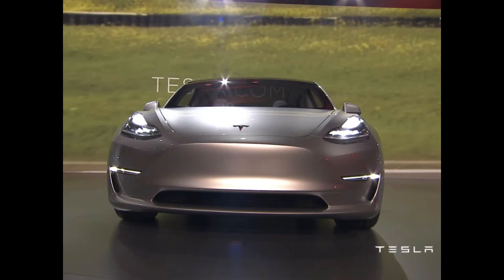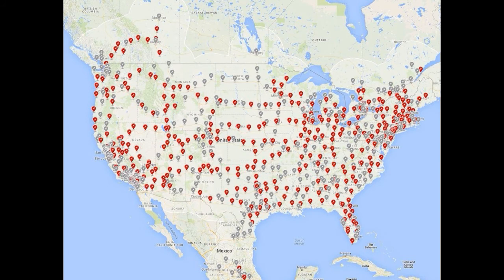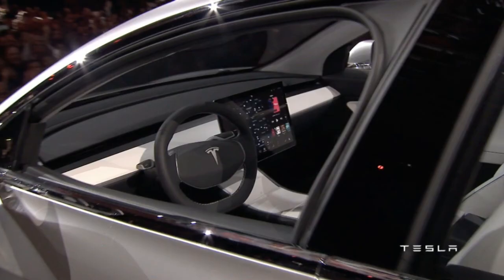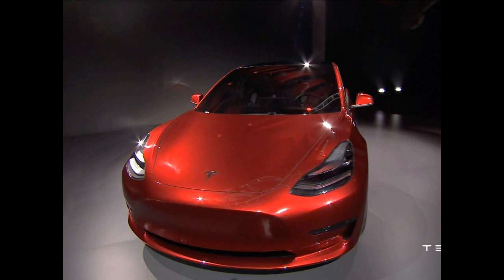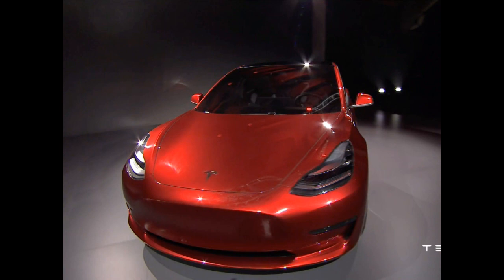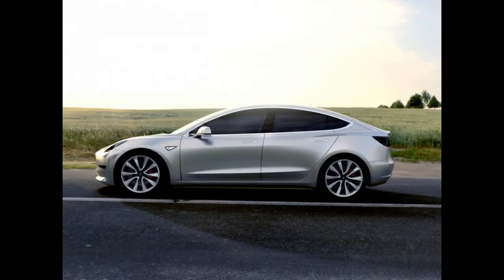Tesla is revealing the finished Model 3 in July — here's everything you need to know about the car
Tesla is gearing up for the big reveal of the Model 3, its first mass-market car.

CEO Elon Musk unveiled the car for the very first time last March, but Tesla will show off the production version of the sedan in July. The summer show will allow the roughly 400,000 customers who pre-ordered the vehicle a chance to see the final version before deliveries begin at the end of the year.

We broke down everything you need to know about the Model 3